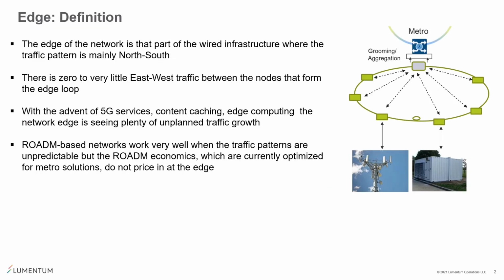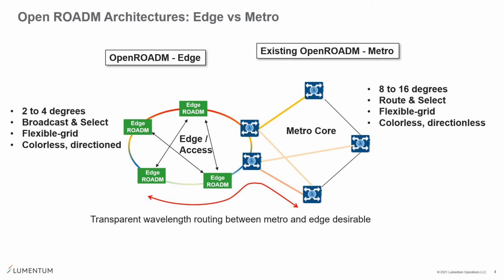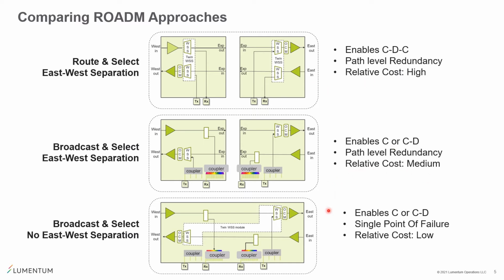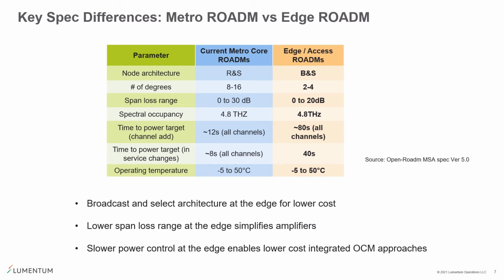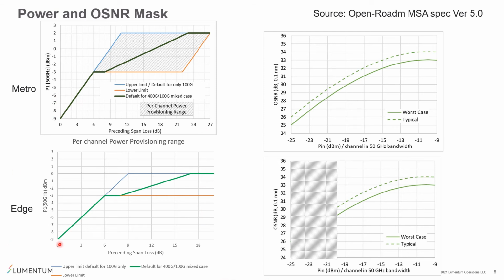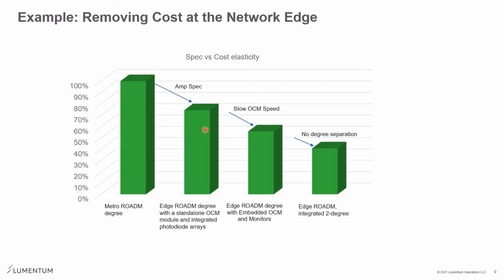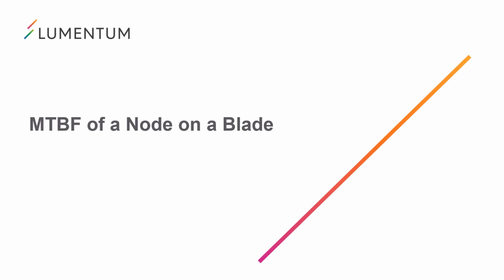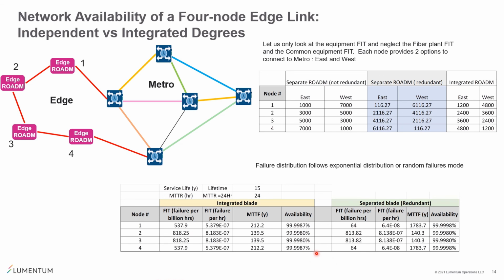Market Focus: Extending OpenROADM to the Network Edge, Lumentum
Speaker: Raj Nagarajan, Product Line Manager